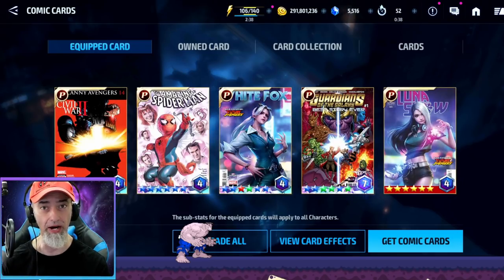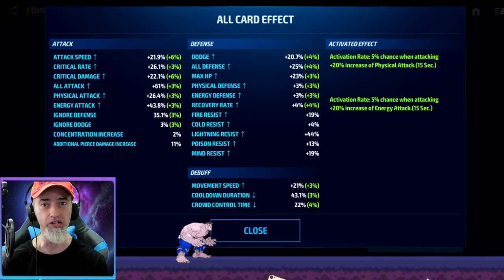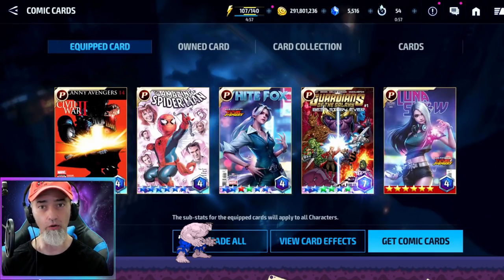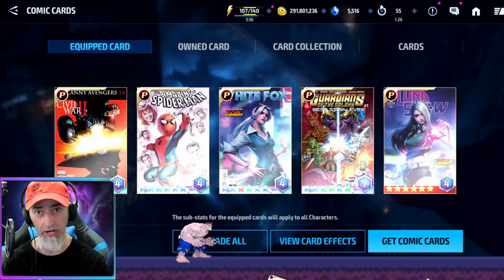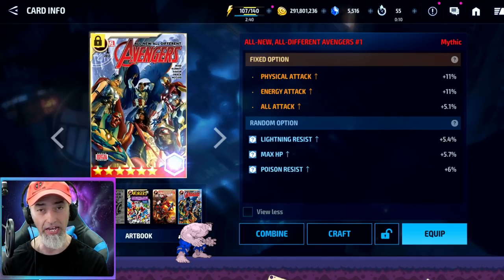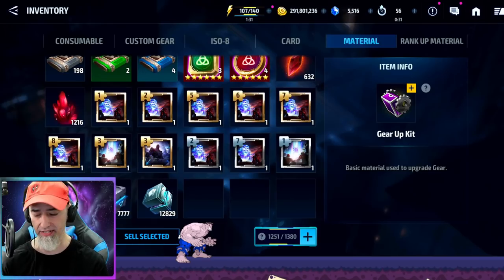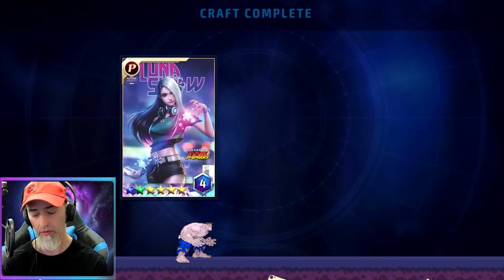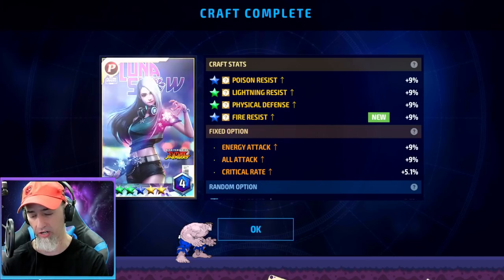Things to know when crafting cards! Marvel Future Fight